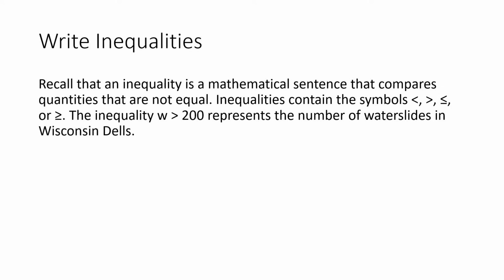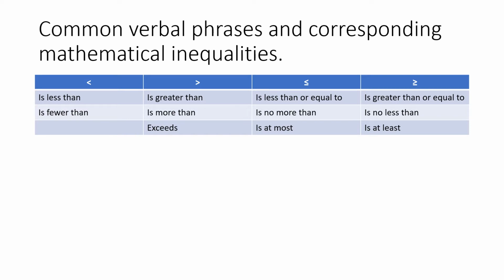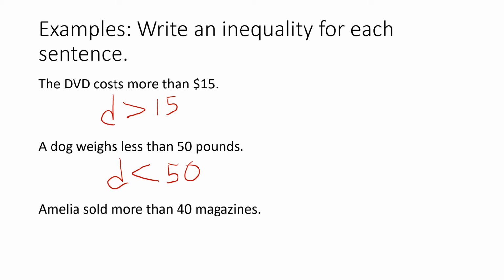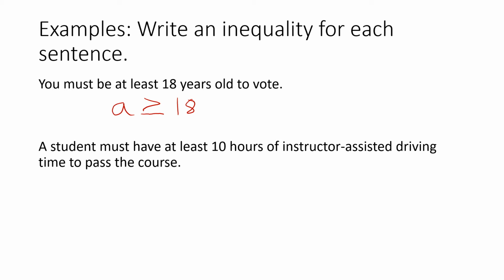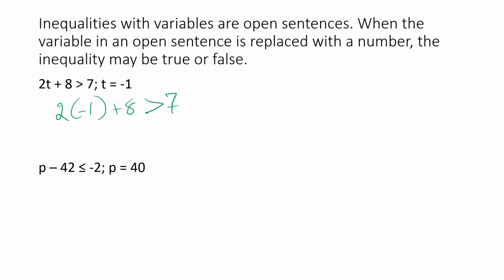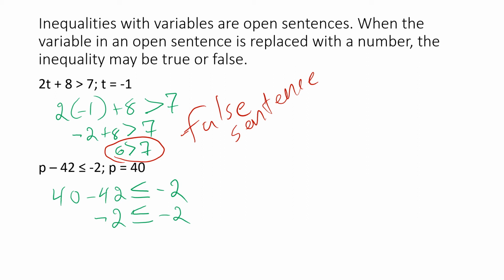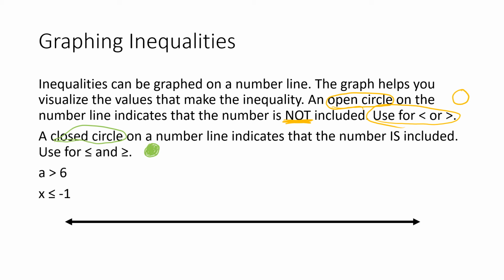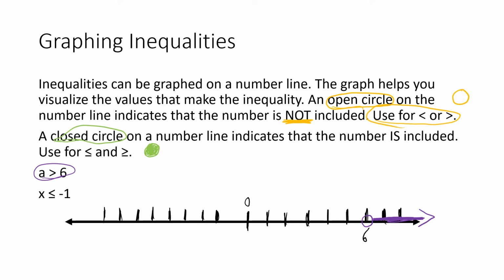Lesson 8 6